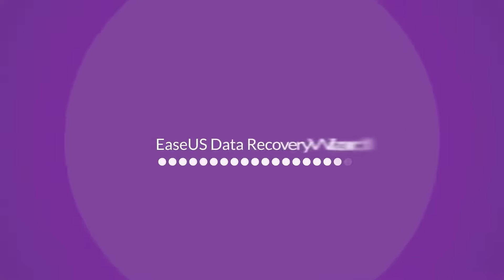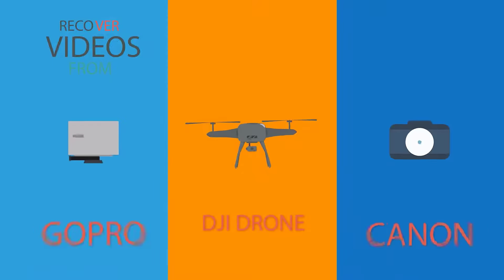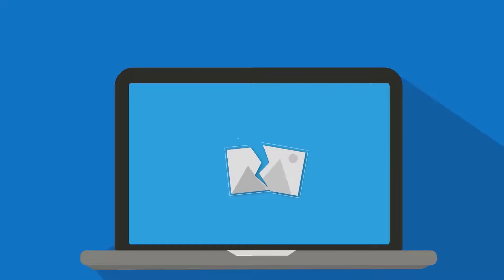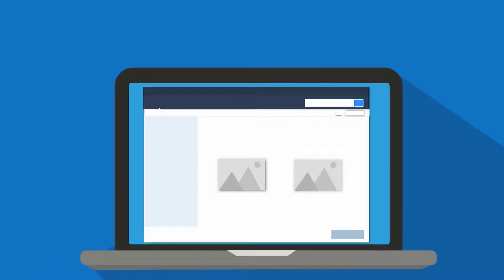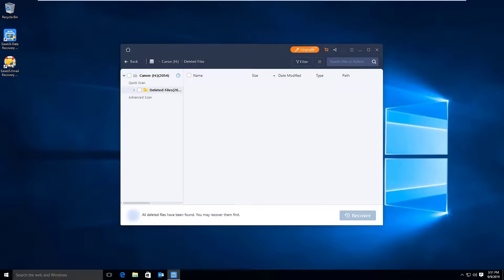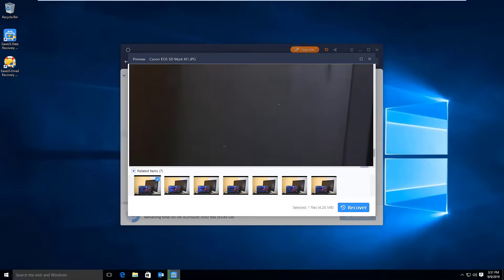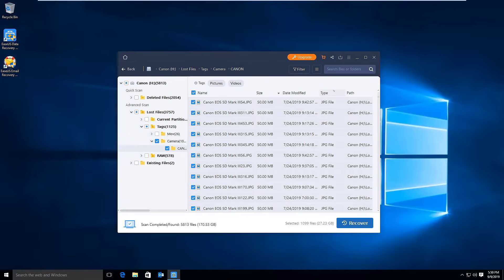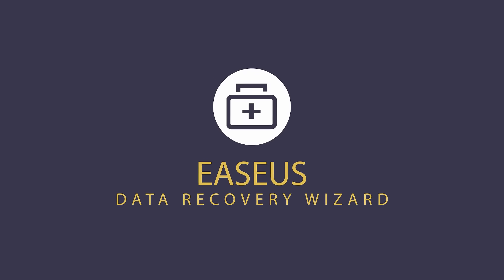How to Recover and Repair Corrupted Photos and Videos - EaseUS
EaseUS Data Recovery Wizard can recover corrupted photos on Windows 10/8.1/8/7 and macOS
You might have trouble to open a photo or video file and get a notification implying the file is corrupt and damaged. It not only fights against data recovery issues but also works outstanding in repairing corrupt jpg, jpeg, gif, mp4, and mov files. This software helps to troubleshoot severe data loss problems like:

How to recover corrupted photos
How to repair corrupted photos
How to open corrupted photos
How to fix corrupted photos on android
How to recover deleted photos from sd cards
How to recover lost photos and videos from Digital Cameras

Download and use EaseUS file repair tool to fix corrupted files in Windows 10, 8, and 7 with a few clicks.

And you can follow the below steps to recover and repair pictures and files:

Step 1. Select a location.

Choose the correct drive which contains the corrupted photos under "Devices and Drives", which can be a removable disk or a local drive. Click "Scan".

Step 2. Scan the corrupted files.

EaseUS data recovery software will run immediately to scan all over the selected drive to find lost and corrupted files as many as possible. The scan time depends on the used drive capacity and its health state. After the completion of the deep scan, you'll go to the repair session as soon as the software detects corruption.

Wait patiently until the repair ends. Click "Filter" on the top right and choose pictures. This helps you quickly locate all the photo files.

Step 3. Recover corrupted images.

Double-click on a file lets you preview the file quality. Finally, if there is no problem at all, click "Recover". You should choose a different location to save the recovered pictures.

EaseUS file recovery and repair software is competent to:

Repair corrupted Excel/Word file after recovery

Repair corrupted and damaged JPEG or JPG files

Fix damaged MP4 and MOV files on Windows and Mac

Fix multiple broken files at the same time

Repair damaged files from PC, laptop, external hard drive, SD card, USB flash drive, etc.

Preview the repaired files for free

And to avoid data loss from an SD card or camera card, you can follow the tips below:

1. Use a high-quality card reader
2. Use eject/safely remove features
3. Use your SD card occasionally
4. Turn off the device before ejecting the SD card
5. Keep SD card away from extreme heat or cold environment